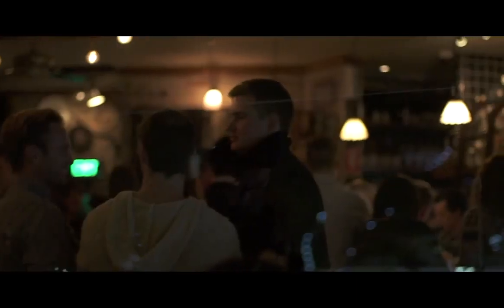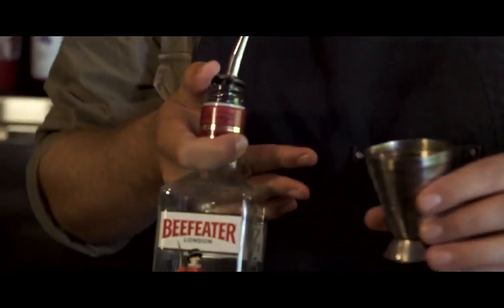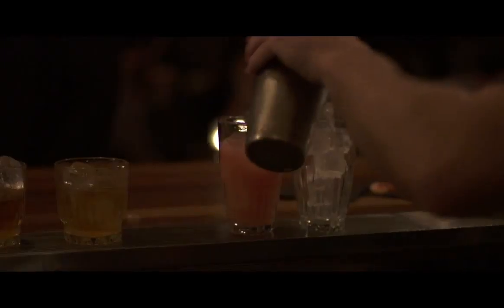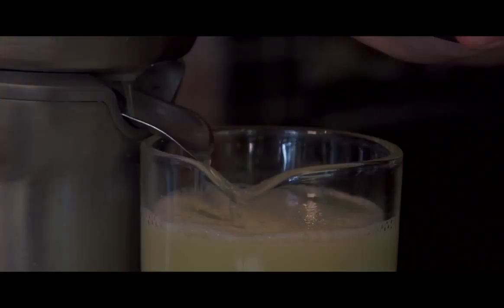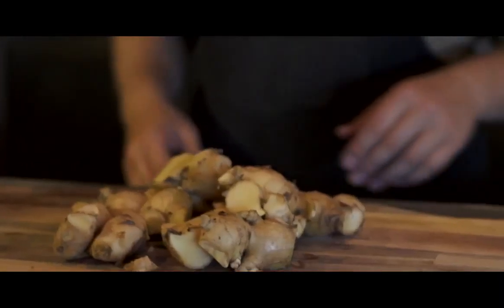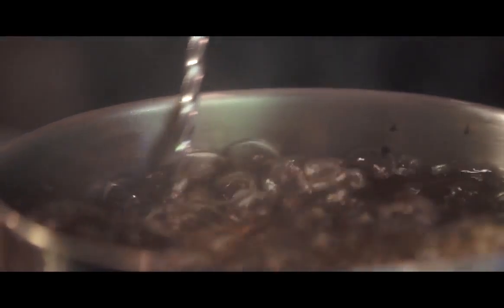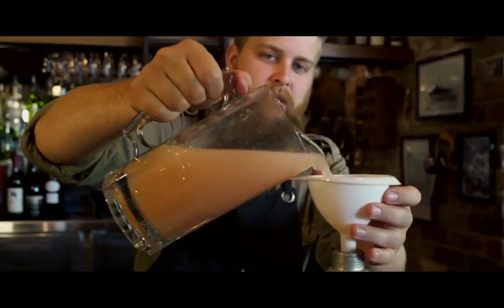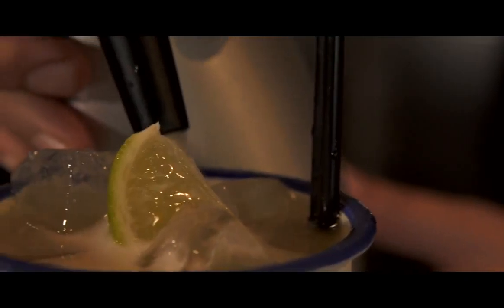Hippo Co Behind the Cocktail Redo HD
In House ingredients manager, Jack Rooney, shows what goes on behind the drink at one of Australia's leading cocktail bars, HIppo Co Canberra.